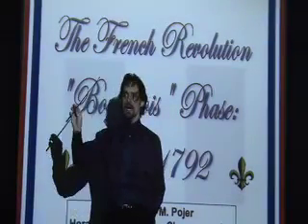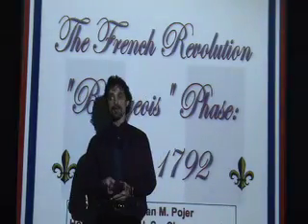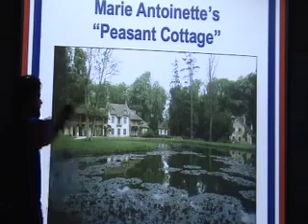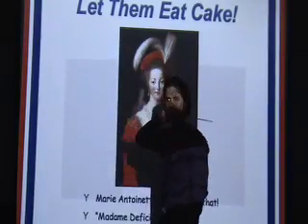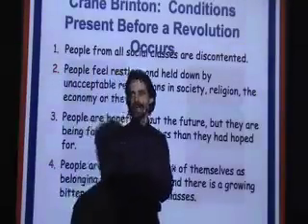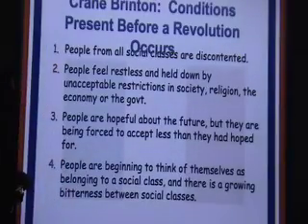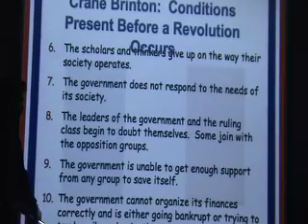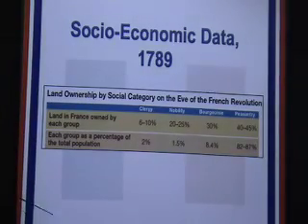French Revolution Unit Review 1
Download this to your computer and watch it with Google Videoplayer for smoother viewing.  Also do a Google search for the Powerpoint using "Powerpoint Palooza" as key words.  Download the French Revolution powerpoints 1-3, plus the Napoleon powerpoint, if you want to view them as you watch the video.  (Split your screen.)